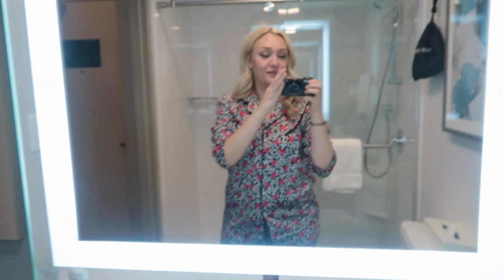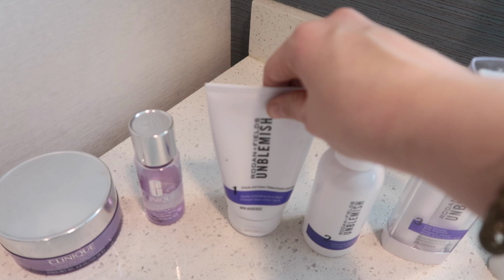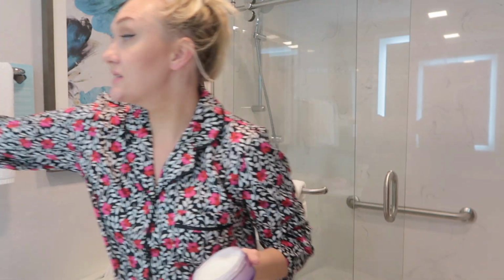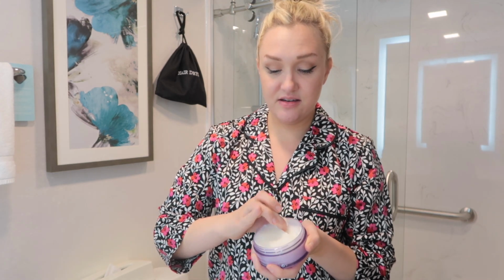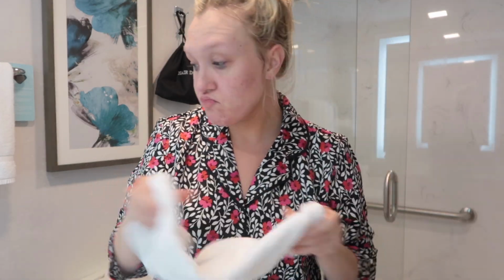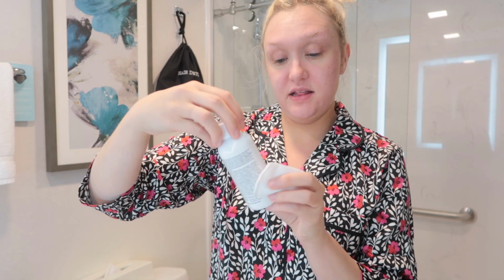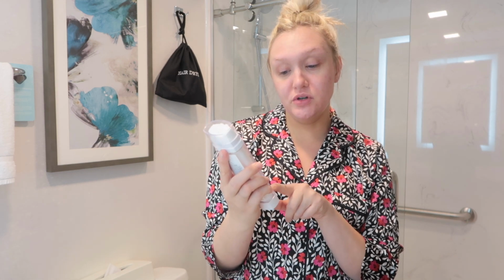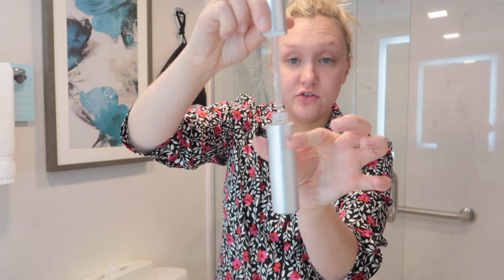WINTER NIGHT TIME SKINCARE ROUTINE | GET UNREADY WITH ME| VLOGMAS 2019 | DAY 9 | Laura Lee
Rodan & Fields Unblemish Skincare Line
R&F Active Hydration
Clinique Take the Day Off

Xox Laura-Lee